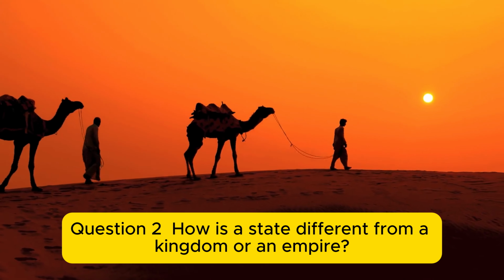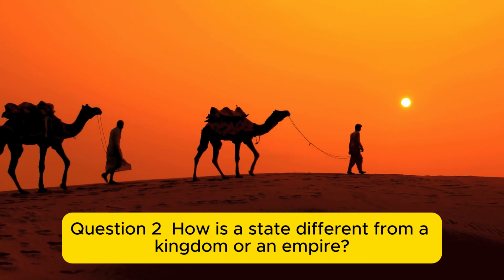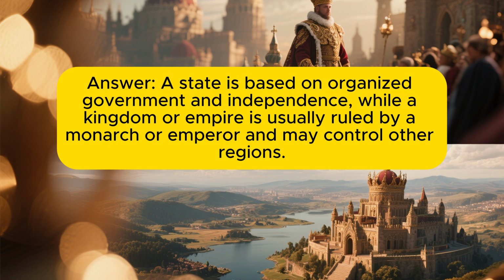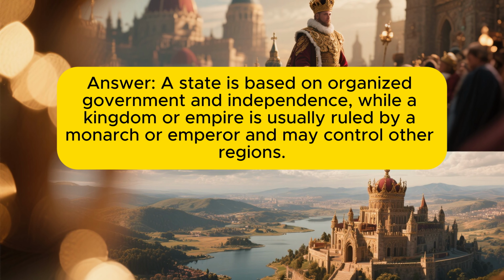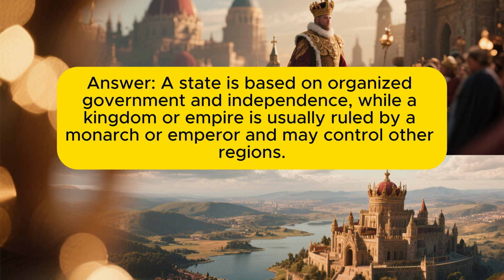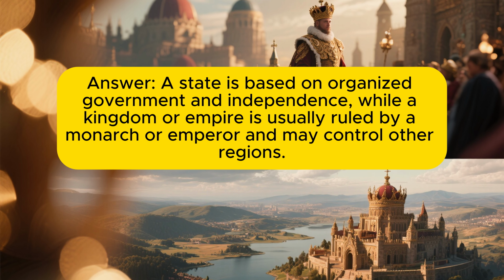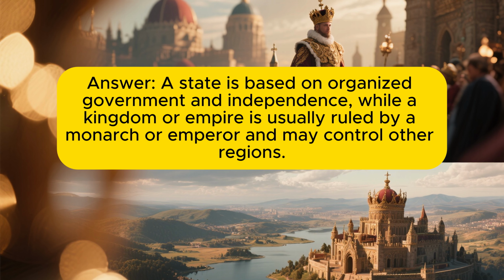Grade 9 History Unit 1_Lesson 8: The Emergence of States